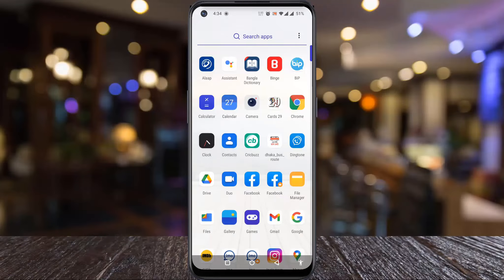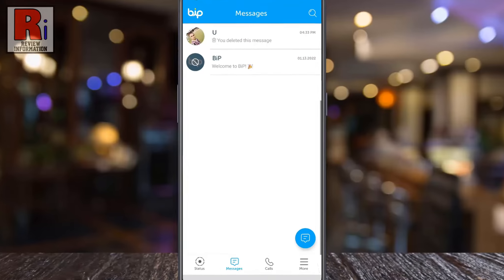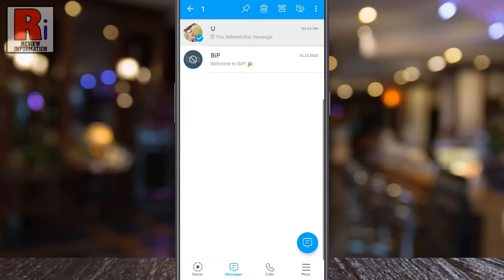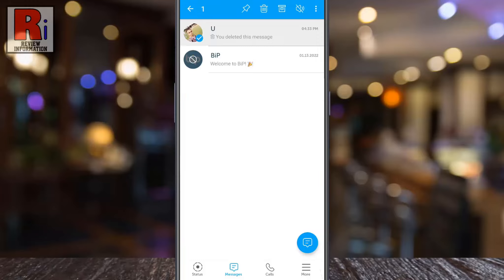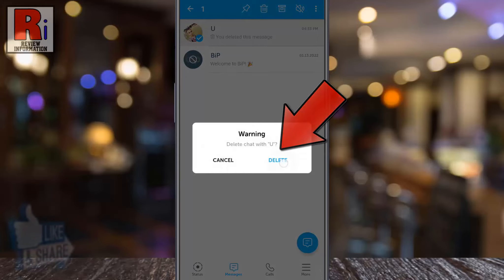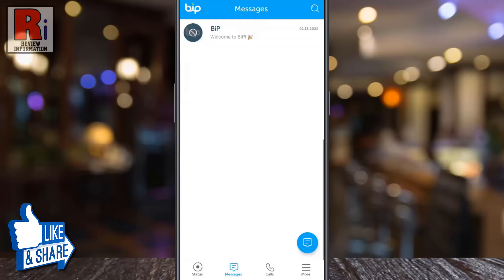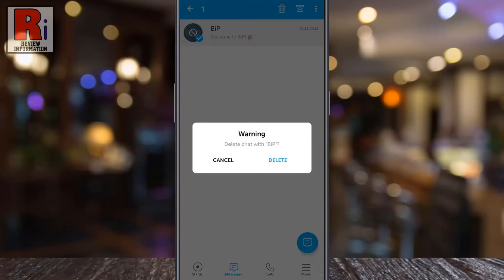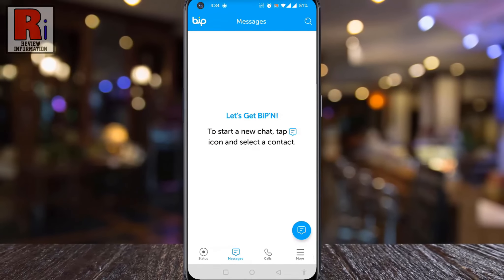How to Delete Any Chat on BiP Messenger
In this video I will show you, How to Delete Any Chat on BiP Messenger.

To begin, open the bip messenger on your phone. Search for the chat you want to delete. Then long press on it. You will then see some new options at the top. Tap on the bin icon. From the confirmation window, tap on delete.  And the chat has been deleted. Similar way you can delete any of the remaining chats.